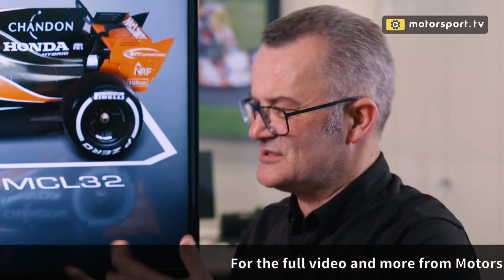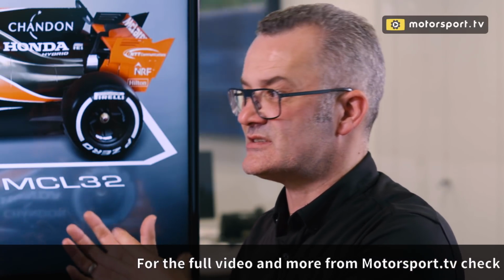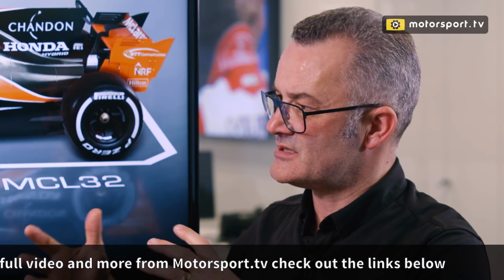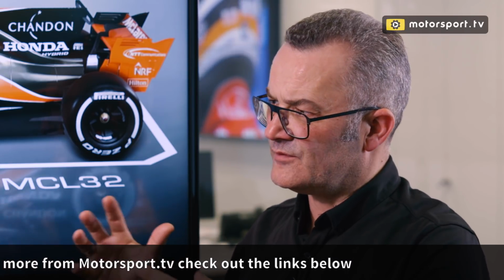What has Honda got wrong in 2017?